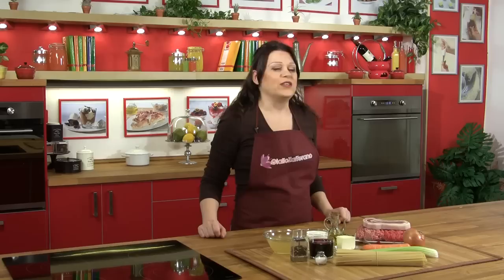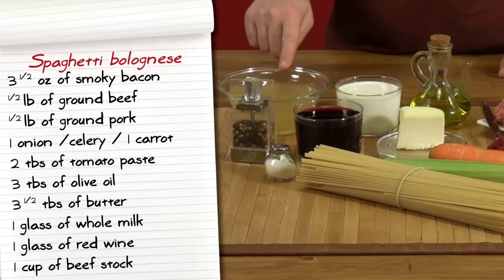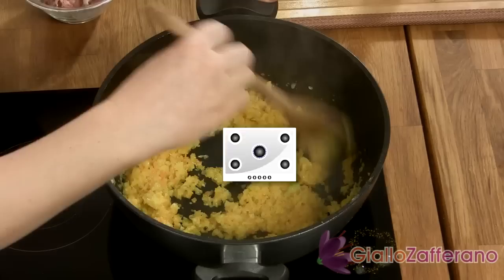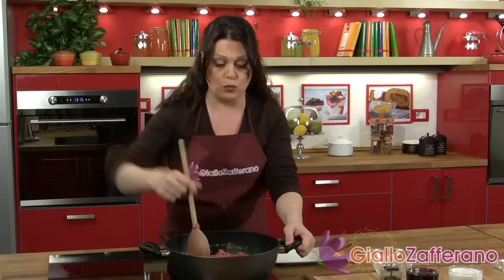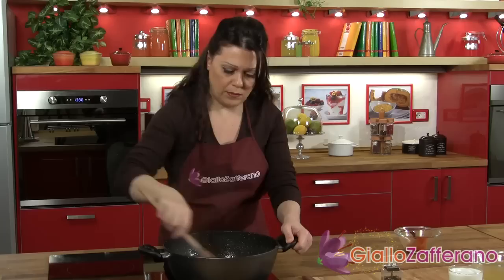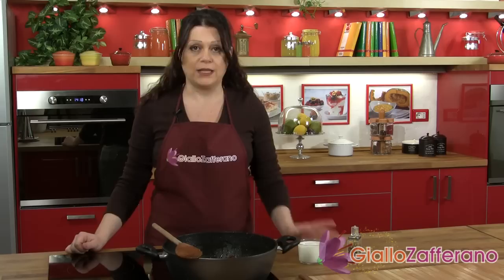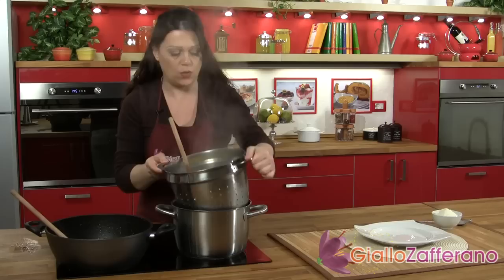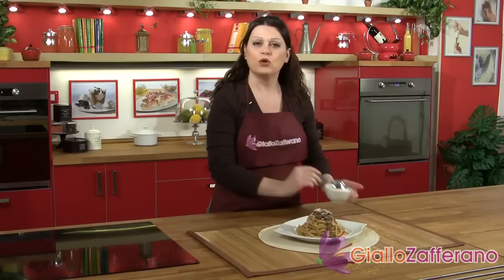Spaghetti Bolognese - Italian recipe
From Giallozafferano, the most famous Italian food website, the true ragout recipe: Spaghetti Bolognese.
Find this and many more recipes with pictures on the Giallozafferano App (in English)

RAGU BOLOGNESE

Welcome! I'm Sonia, and we're in the GialloZafferano kitchen to make a classic Italian sauce from the Emilia Romagna region. Let's see what ingredients we'll need.
3.5 ounces (100 g) of smoky bacon
Half a pound (250 g) of ground beef
Half a pound (250 g) of ground pork
1 onion, stalk of celery and carrot
2 tablespoons of tomato paste
3 tablespoons of olive oil
3.5 tablespoons (50 g) of butter
1 glass (100 ml) of whole milk
1 glass (100 ml) of red wine
1 cup (250 ml) of beef stock
Pepper and salt
We're ready to begin our ragu Bolognese.
The first thing to do for the Bolognese is to mince the onion, carrot and celery. In a large pot, add the olive oil and the butter and to that add the vegetable mixture. Sautee it all until soft until just before it goes golden. In the meantime, cut the bacon into small pieces.
Now that the vegetables are cooked, add the minced bacon. After that's got some color, add the ground beef and pork. Naturally the meats must be browned well -- be patient with this process! Although this is a simple recipe, the preparation takes time. In total, the sauce will be cooked for at least two hours on a very low heat.
As you can see, the meat is well cooked. Now, add the glass of red wine and cook until the wine is completely absorbed. When the wine has cooked out and the meat is getting a bit dry, add the tomato paste which you can thin out with a bit of beef stock. Stir, salt, lower the heat, and now the ragu must simmer. Continue cooking it on a very low heat for about an hour and a half. Add broth little by little as you cook to keep the meat moist.
The original recipe which follows old Bolognese tradition and was presented to the Bologna Chamber of Commerce in 1982 states that as the ragu finishes, you need to add a cup of milk, or even cream to the sauce, but if this isn't to your liking, you can leave it out. Add the milk and leave it on the heat to absorb completely, after which we can season it and finally finish our ragu Bolognese.
Here is our ragu Bolognese finally ready to be used. In what way? Well, the best way to serve it is with egg tagliatelle from the Emiliana region. From Sonia and GialloZafferano, bye and see you in the next videorecipe!